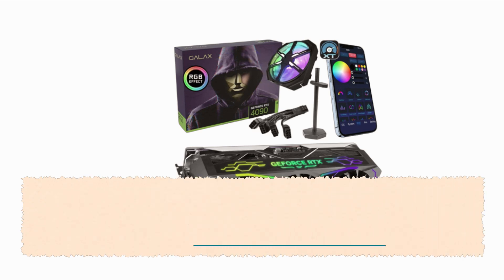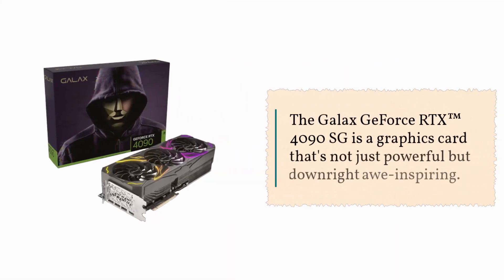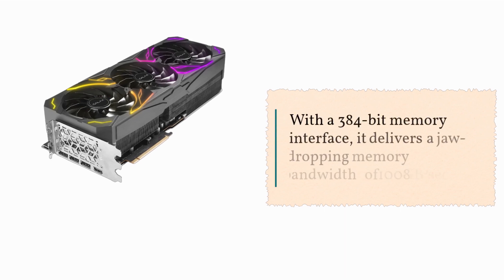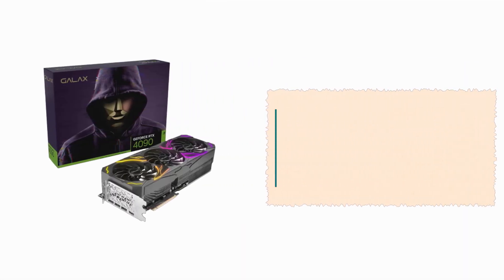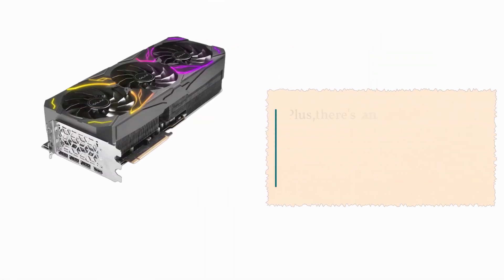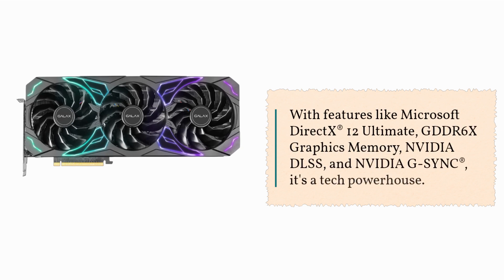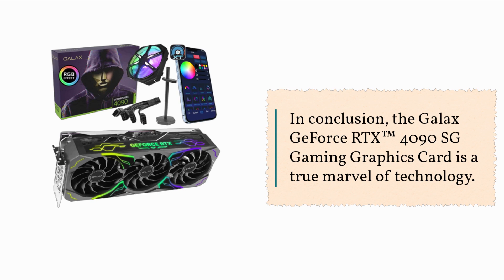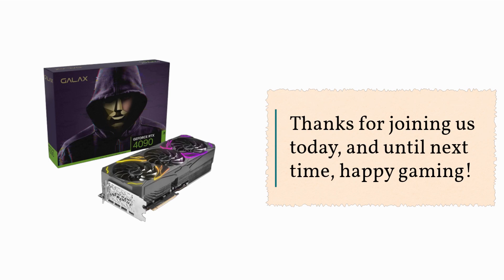Galax GeForce RTX™ 4090 SG: Unleashing Extreme Gaming Power Review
Amazon Product Name : Galax GeForce RTX™ 4090 SG

Experience the future of gaming with our review of the Galax GeForce RTX™ 4090 SG! We'll explore its cutting-edge features, stunning performance, and why it's a powerhouse for gamers and creators. Whether you're a hardcore gamer or a content creator, this review is your gateway to the extraordinary capabilities of the Galax GeForce RTX™ 4090 SG.